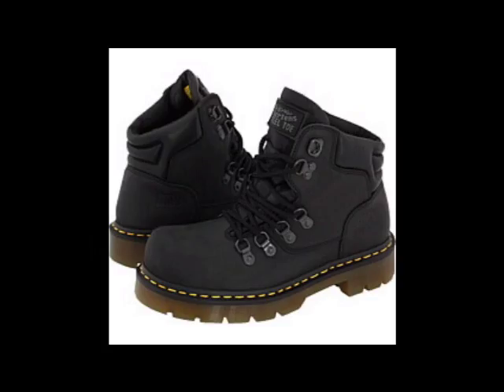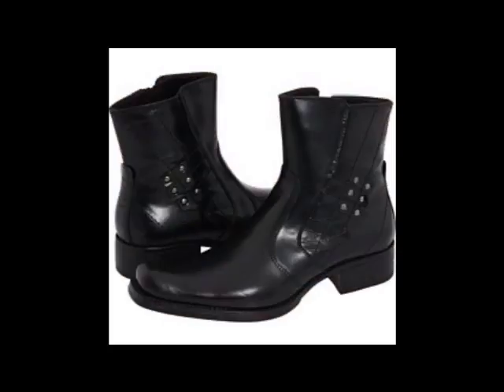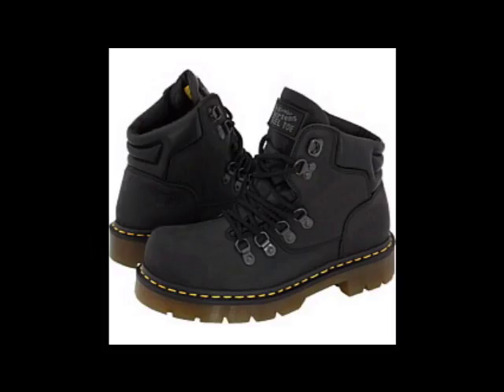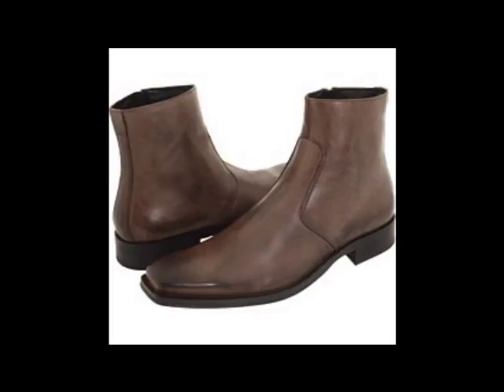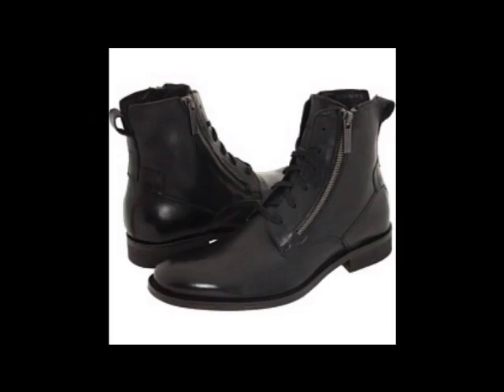Stylish Men's Boots: Looking Great While Keeping You Warm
In this video professional male image consultant and image expert aaron marino talks about different styles and brands of boots.  Boots are a great way to stay warm and look great.  Aaron Marino helps men look great and feel even better.  Mr. marino is known as the guy's guide.